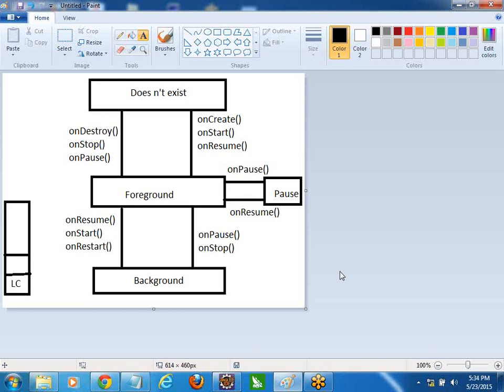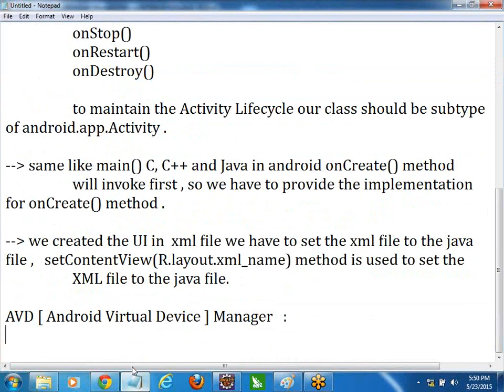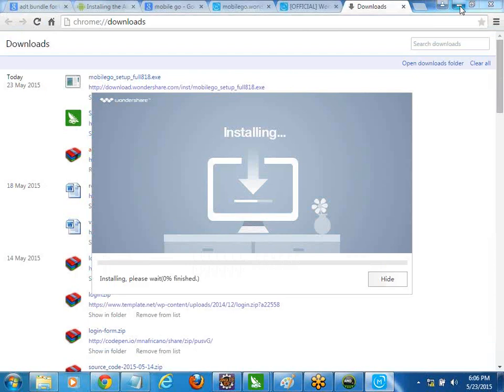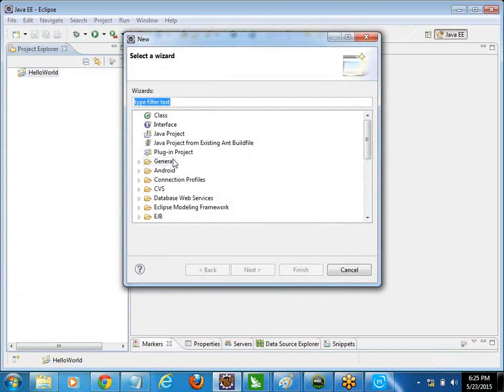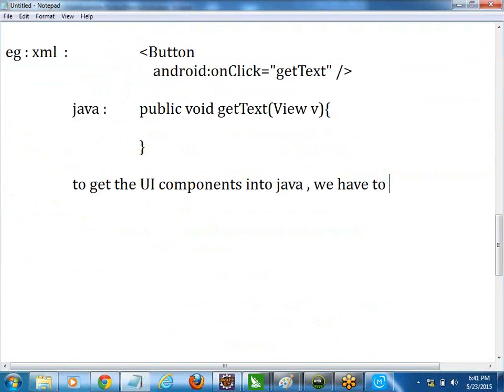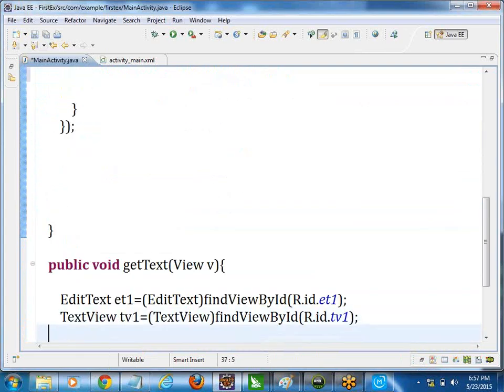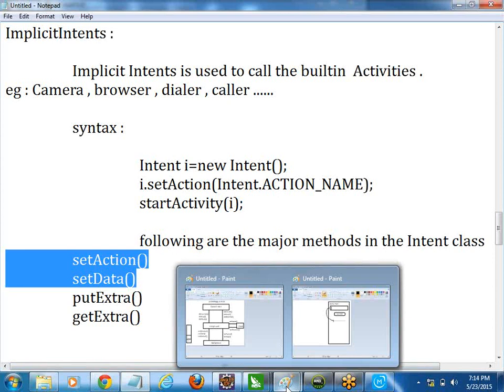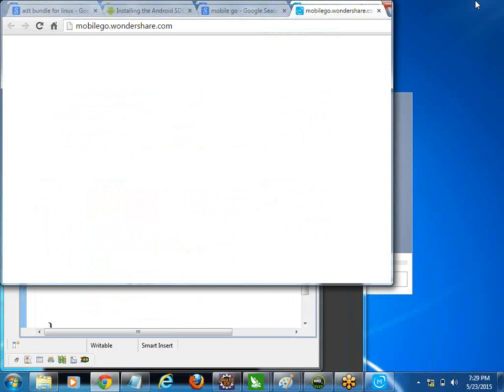Android Day 4